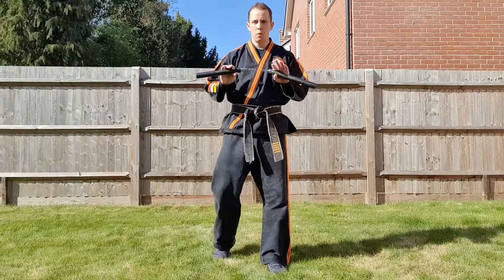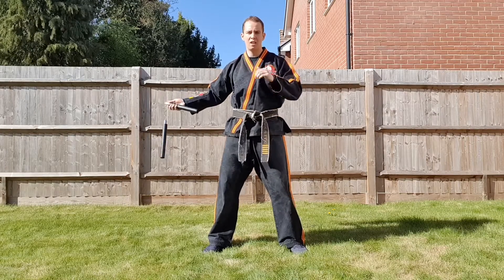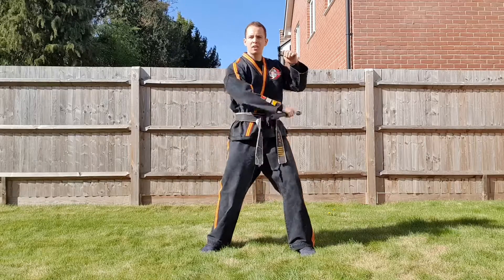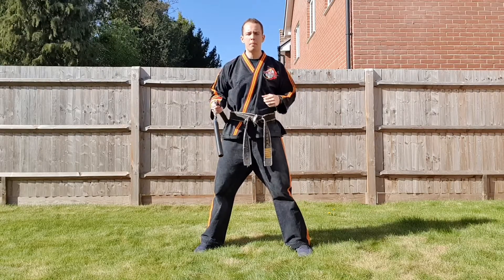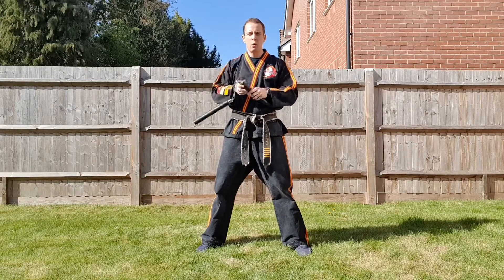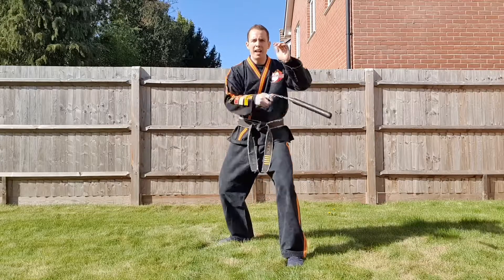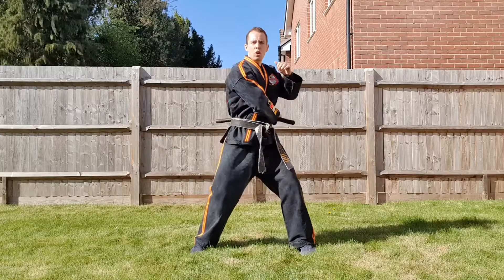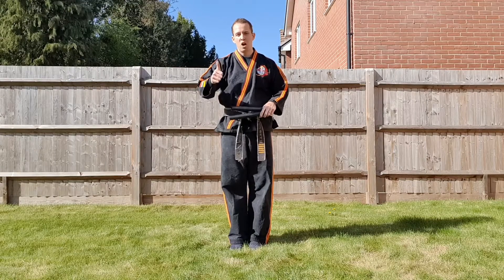NUNCHUCKS TUTORIAL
What time is it? Drills and skills time!😁 Today, Master @jasonbonthuys will be taking you through a basic nunchucks combination. Make sure you have plenty of space when practicing at home!
Who would like a full online nunchucks course? 🙋‍♂️🙋‍♀️